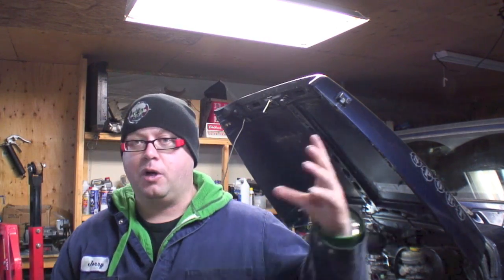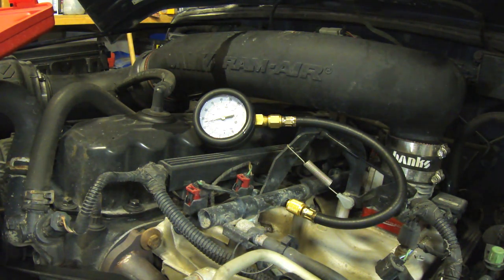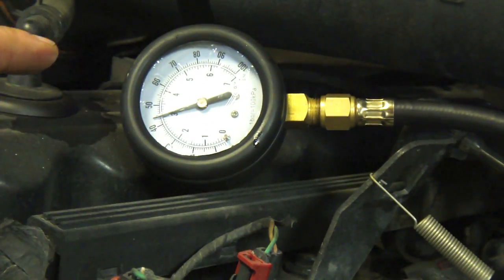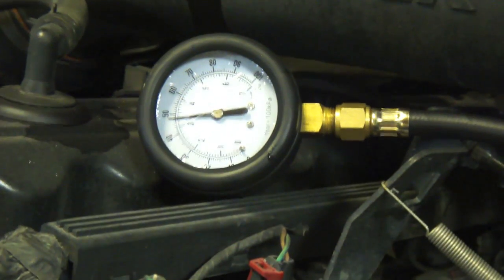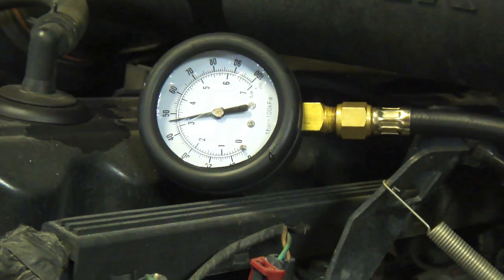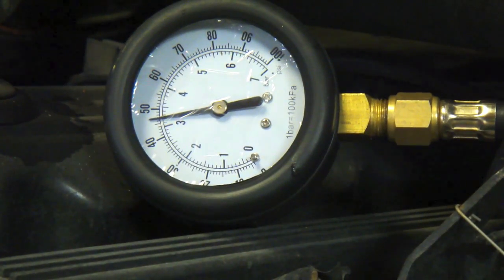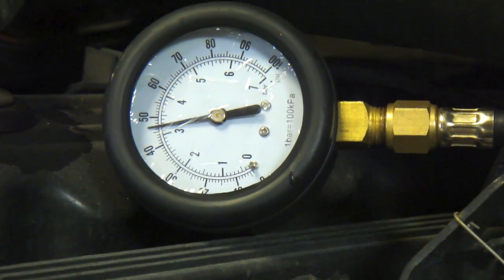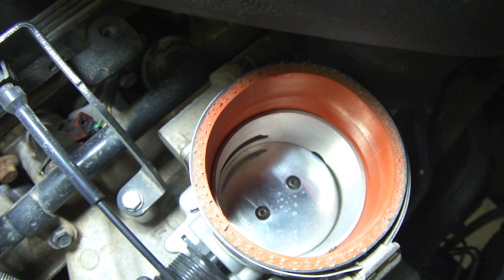How to do a Fuel Pressure and Leak down test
I see this all the time, if your vehicle has a stalling issue with no engine codes before you start guess and throwing codes at it always remember to keep it simple using the term kiss (keep it simple stupid)  always check fuel pressure, throttle body and air intake before you start tossing parts at the issue.  lots of time you'll find that it's the fuel pump that gives you issues.  in this video we do a fuel leakdown test,fuel injector testing,throttle body inspection.